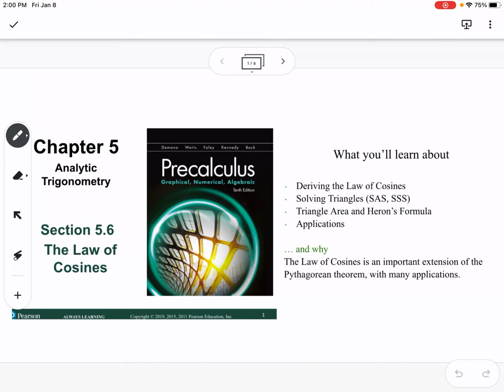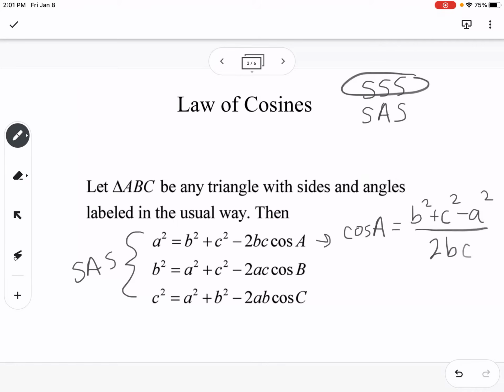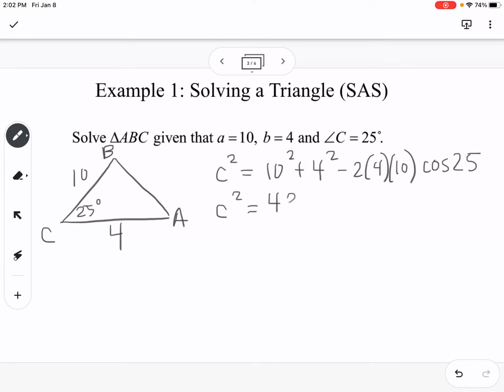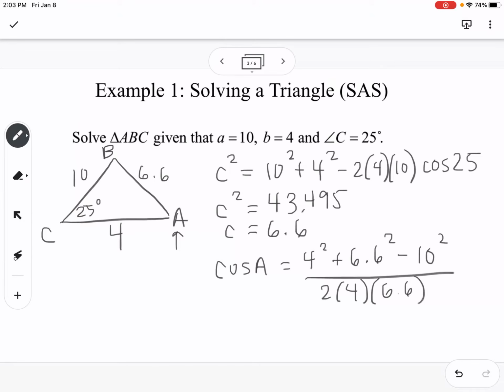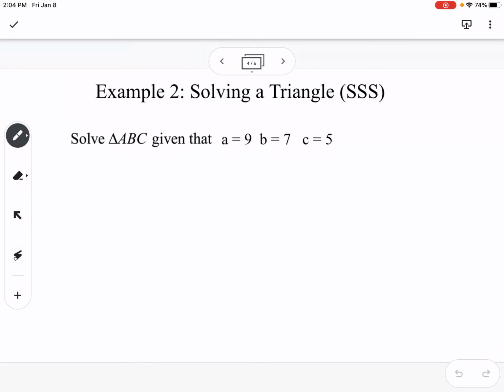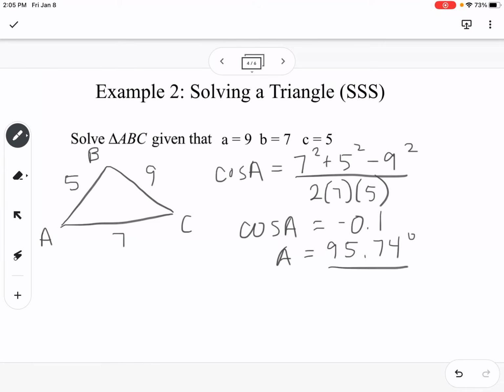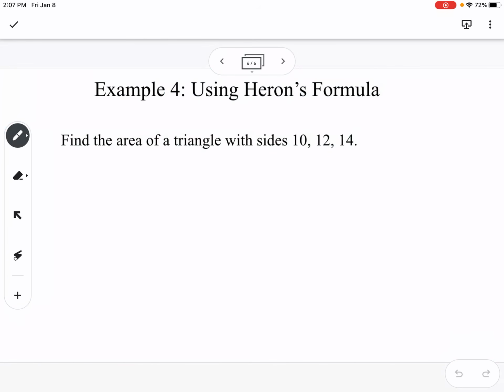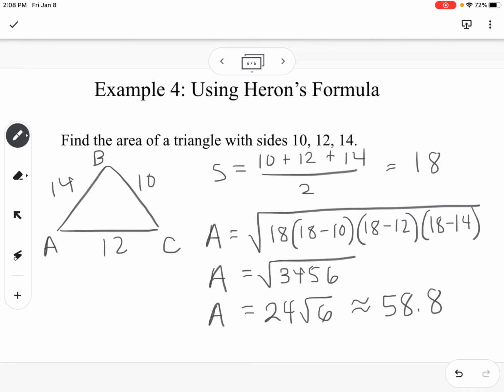Law of Cosines (Section 5.6)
Pearson Precalculus
Chapter 5: Analytic Trigonometry